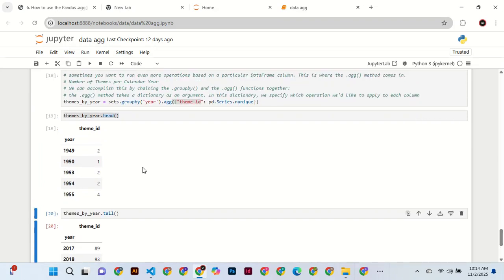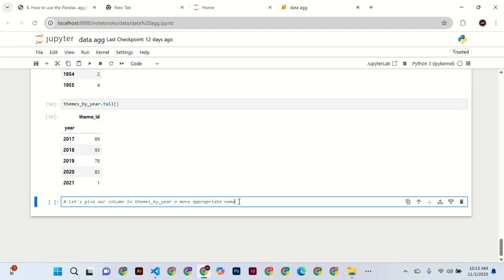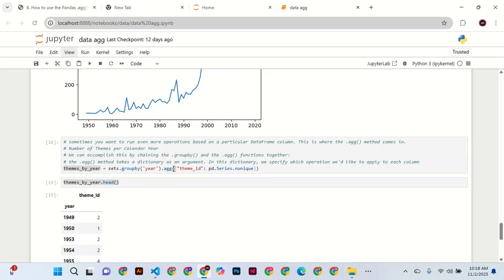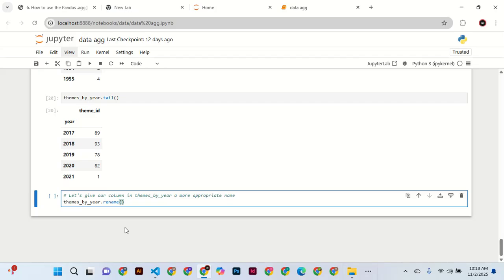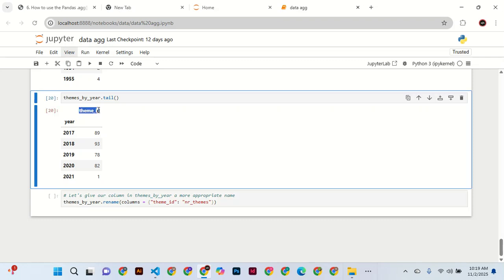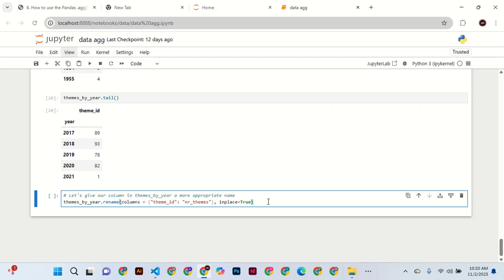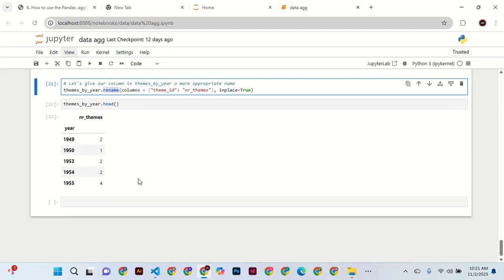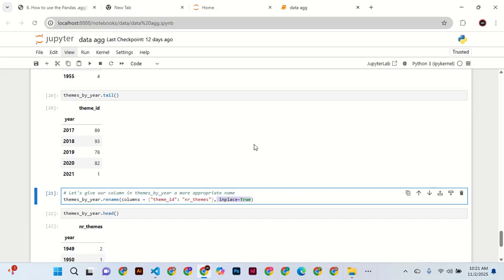Easily Rename Columns and Save Edits with replace() and inplace Methods